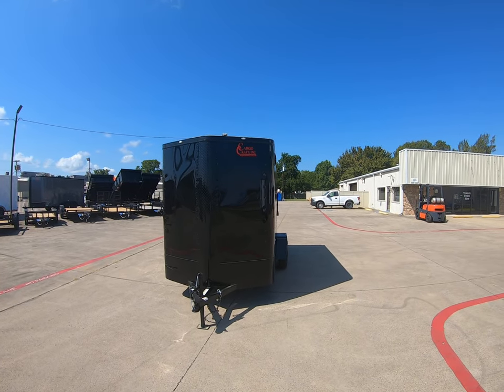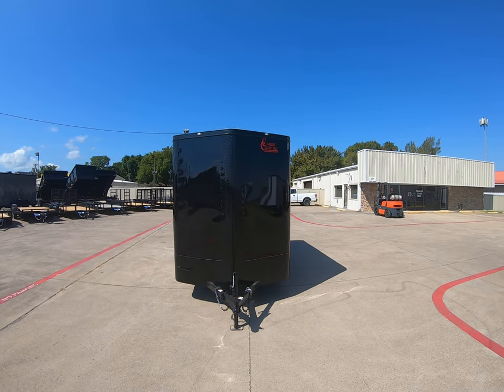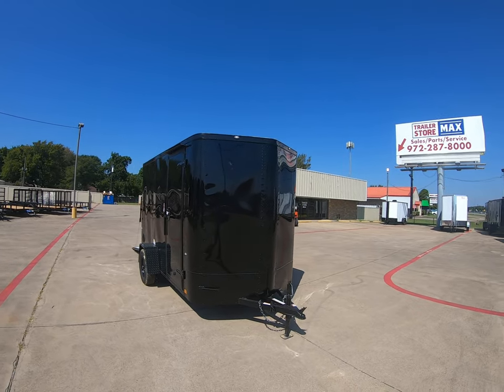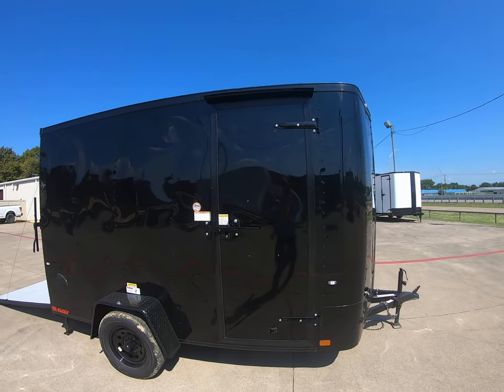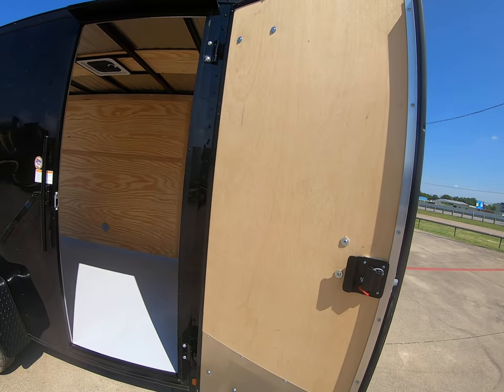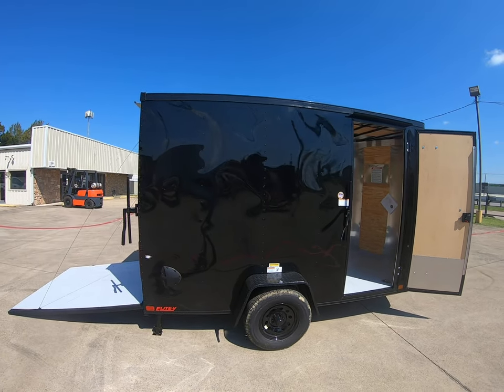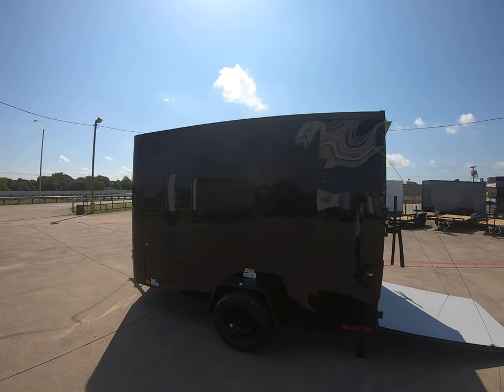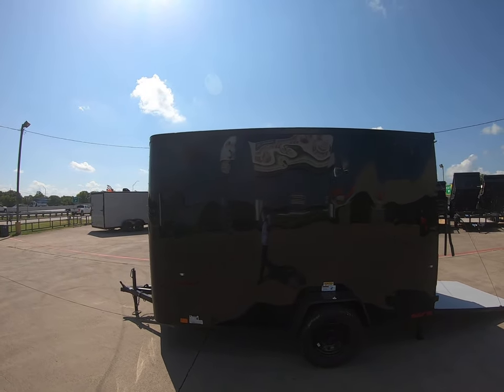2020 Cargo Craft EV-6121@ Trailer Store Max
2020 Cargo Craft 6X12 Elite V-Nose, 6'6" Ceiling Height, EV Sports Package, Rear Ramp, D-Rings, Nonpowered MaxAir Roof Vent, 12V LED Dome Light W/ Switch